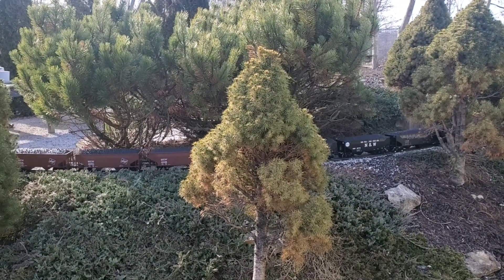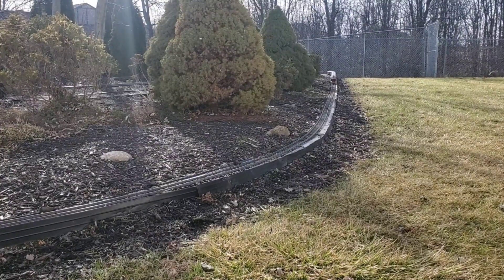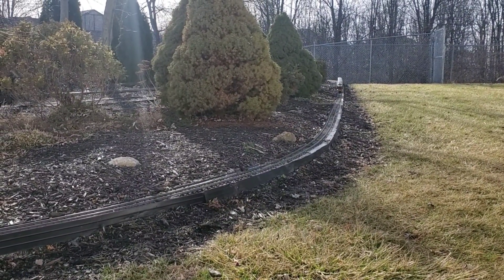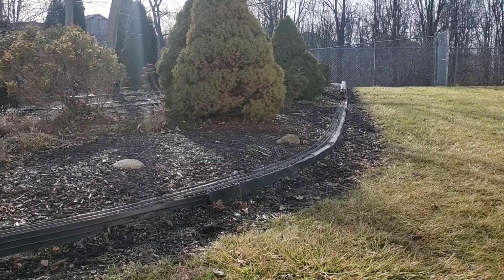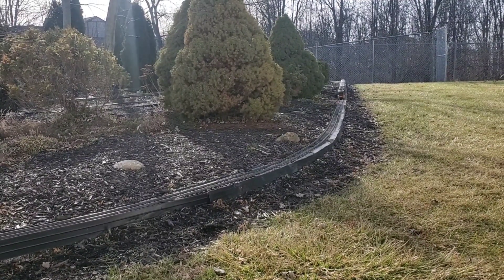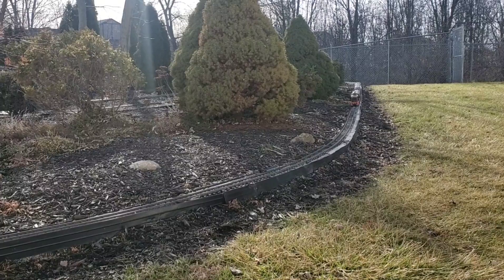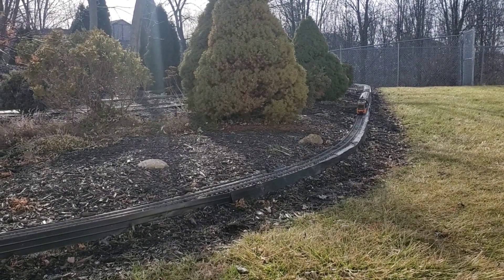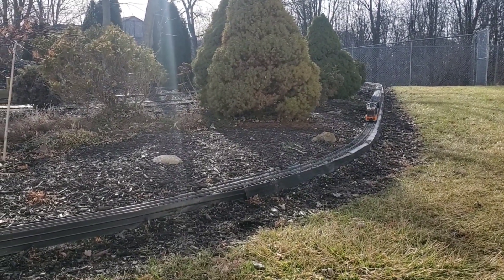USA Trains nw2 and calf unit with railpro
We meet on 2/4/24 at our club layout located at Entertrainment Junction for a short run day. The weather was 55 degrees and sunny so we couldn't turn down the chance to run. I ran my NW2 and calf unit pulling 12 Aristocraft 2 bay coal hoppers. My friend Dave was testing out a Bachmann Toby from their Thomas and Friends collection that he recently added a LGB motorblock to. Our friend Tom showed up to prune some of the trees to keep the scale look.